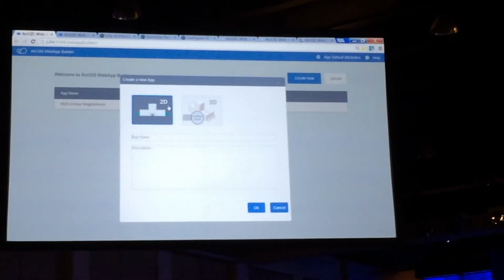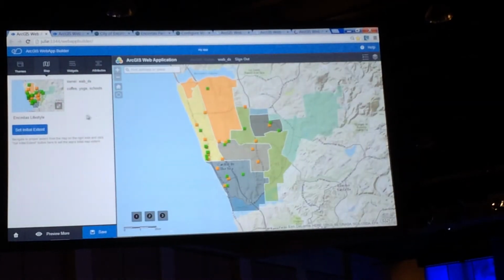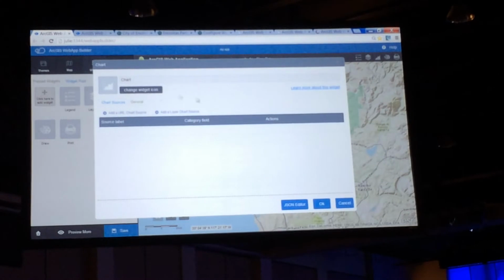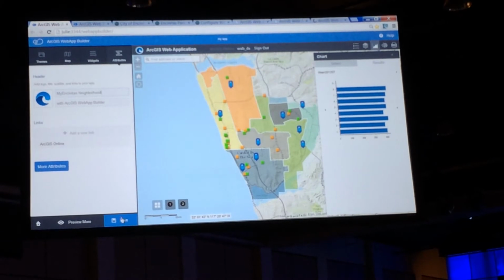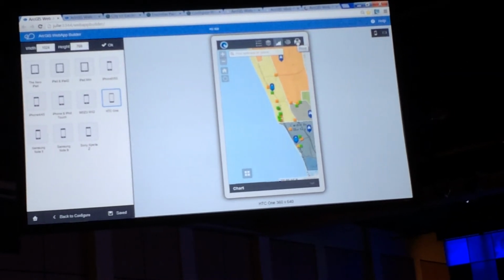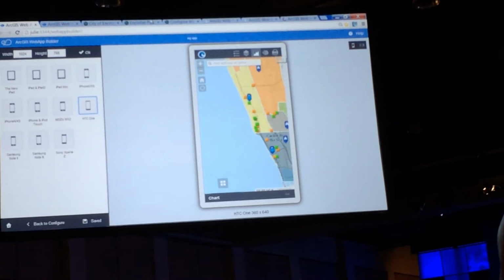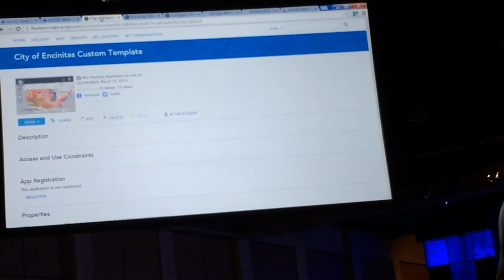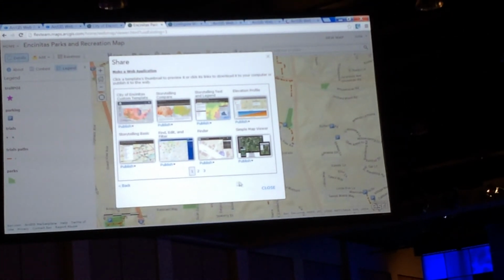JavaScript WebApp Builder Release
Julie Powell presents the new JavaScript WebApp Builder